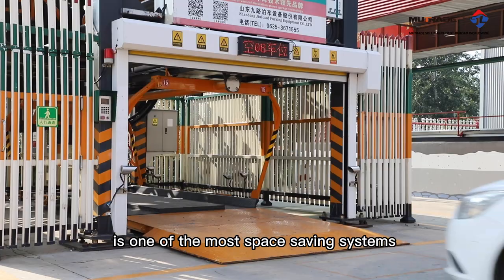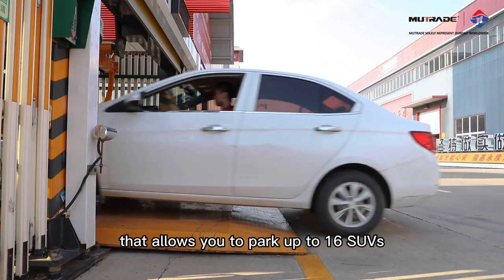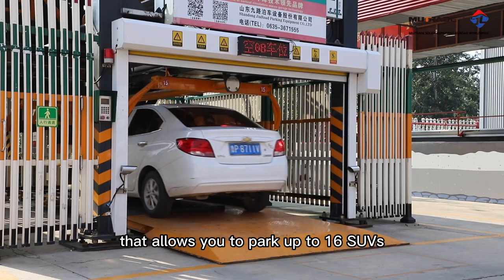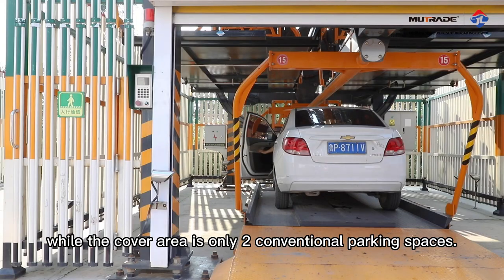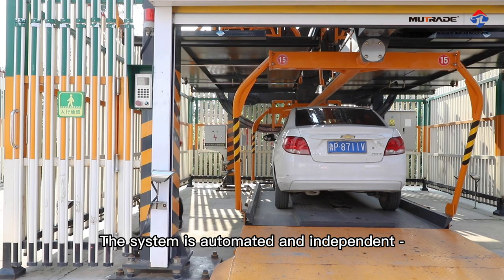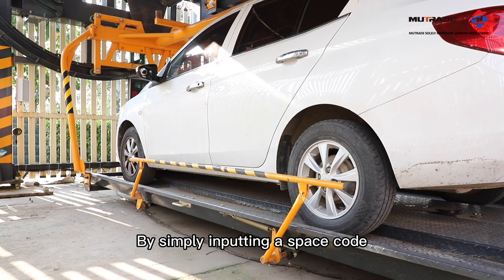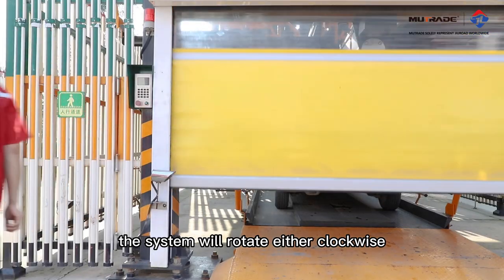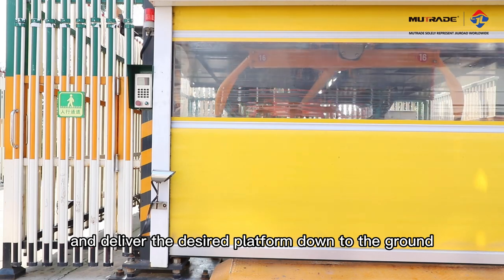Rotary parking system Carousel for parking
Mutrade professionally designs and manufactures high-quality parking equipment, and we have already helped our customers from about 90 countries around the world to implement various parking projects of almost any complexity. With 12 years of experience, Mutrade offers technologies and parking equipment that have been tested by time and adapted to the peculiarities of operation in various climatic zones.
Easiest working logic, least covering area and large parking capability! Experience the high performance of carousel parking system - by rotating the platforms around the axis along a curved endless trajectory. This compact and modern solution allows to park from 8 to 20 sedans independently on the area of 2 conventional parking spaces only. By simply inputting your space number or tapping an ID card, the system will recognize your vehicle position and deliver it down to the entrance automatically, either clockwise or anti-clockwise.
🏁 For independent parking
🏁 Up to 20 sedans parked in the area for 2
🏁 Premium German motor
🏁 Dual direction rotation
🏁 Fast rotating speed, short retrieval time
🏁 Smart operation via ID card or key fob
🏁 Multiple safety devices
𝐄𝐚𝐬𝐢𝐥𝐲 𝐢𝐧𝐜𝐫𝐞𝐚𝐬𝐞 𝐭𝐡𝐞 𝐧𝐮𝐦𝐛𝐞𝐫 𝐨𝐟 𝐩𝐚𝐫𝐤𝐢𝐧𝐠 𝐬𝐩𝐚𝐜𝐞 𝐰𝐢𝐭𝐡 𝐌𝐮𝐭𝐫𝐚𝐝𝐞!